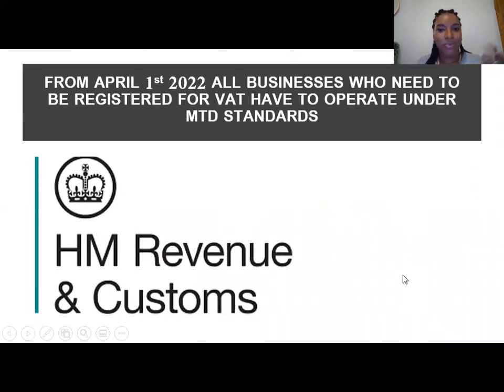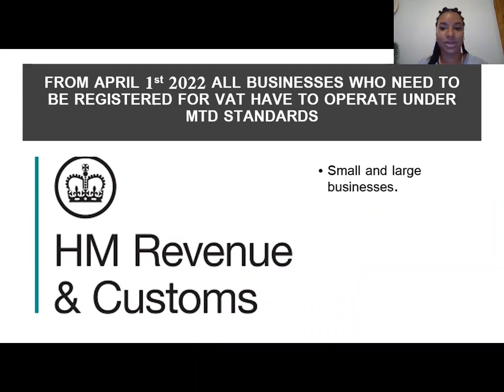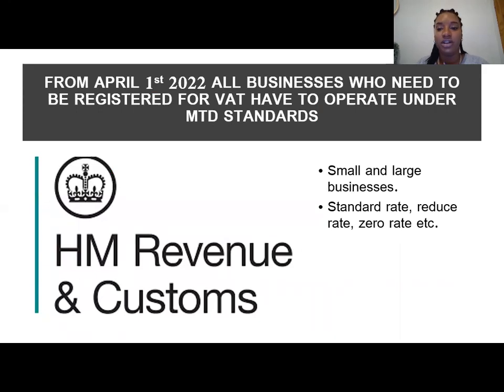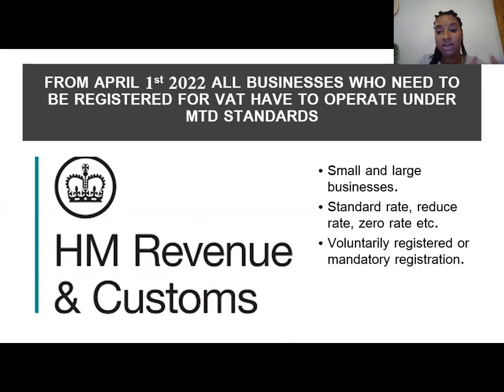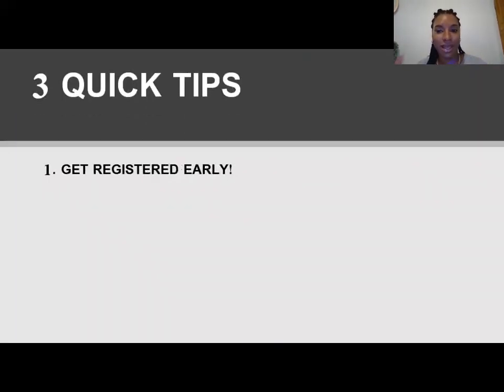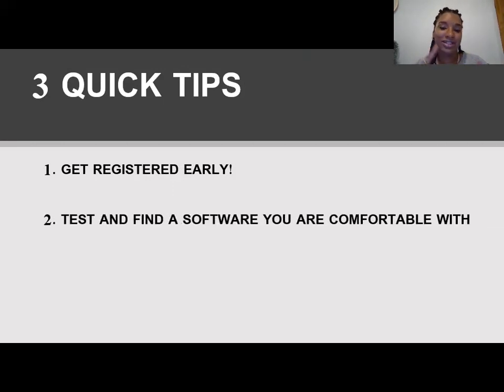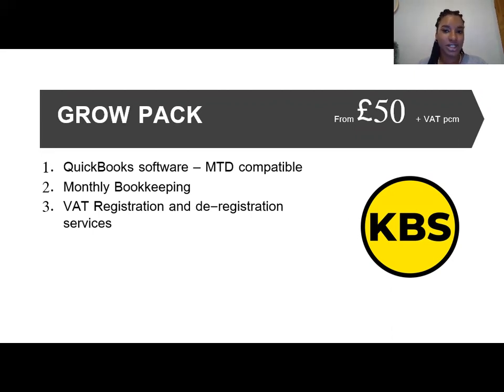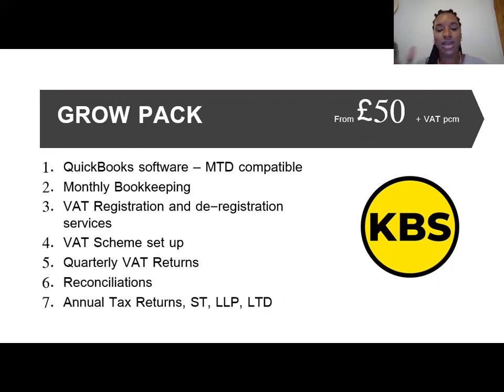Making Tax Digital - Changes you should know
A quick overview of the changes to MTD that affect your business.